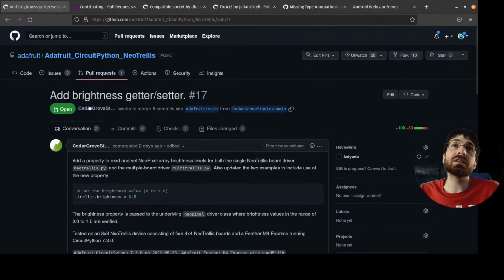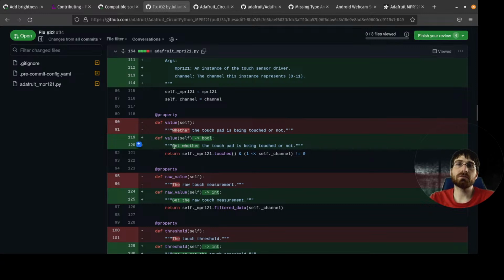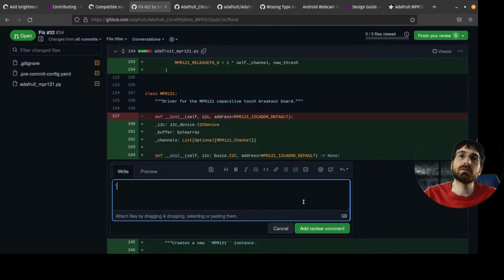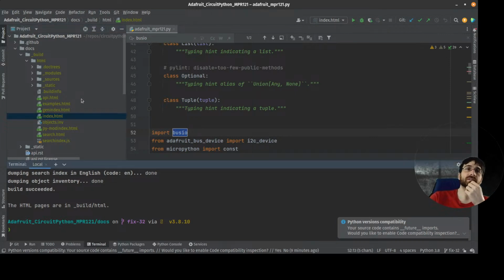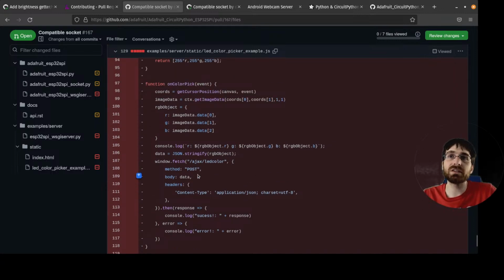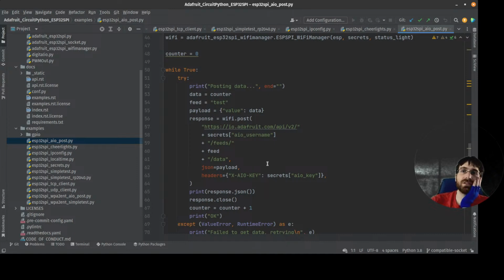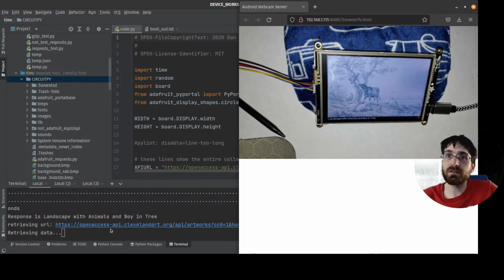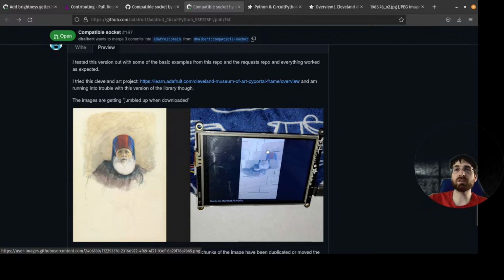CircuitPython - Monday Funday: PR Reviews